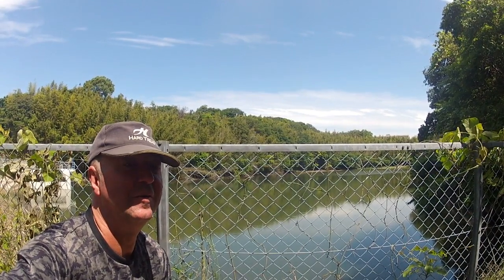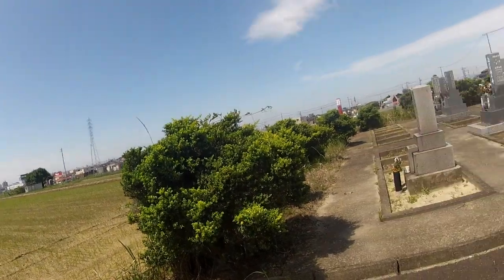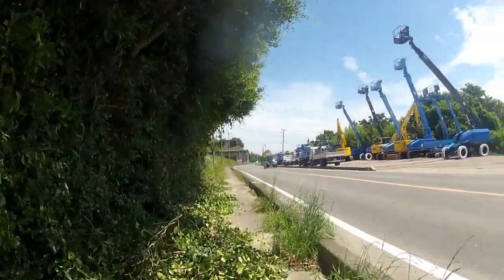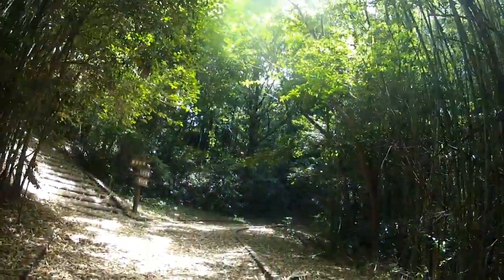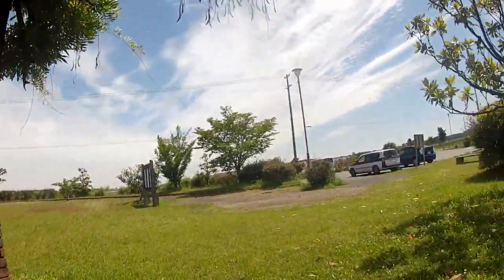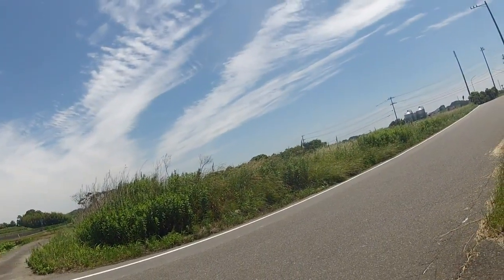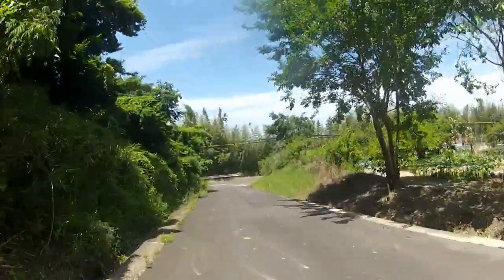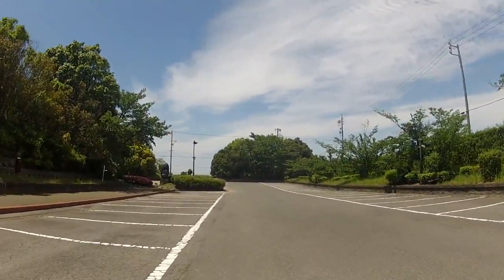Long Ride to Nowhere in Japan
If you like what we do, please help us to continue by supporting us . Sorry, Youtube disabled our comments.